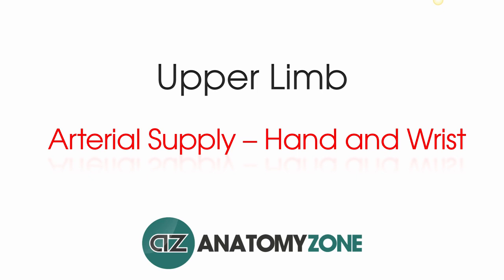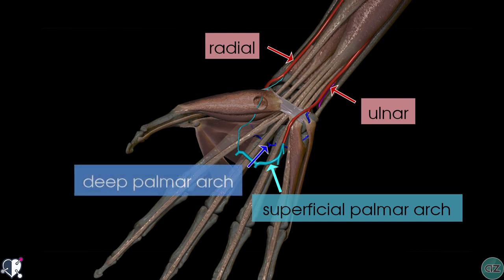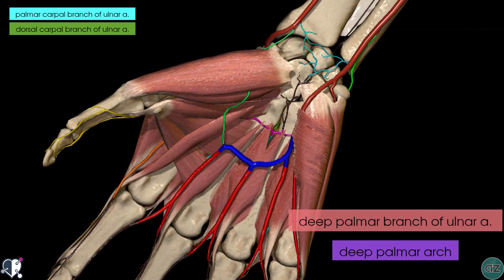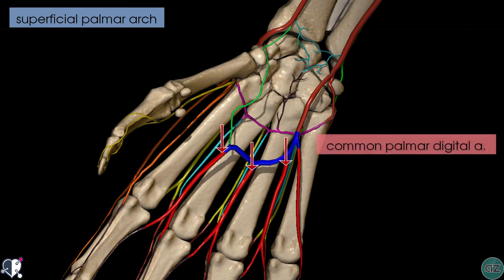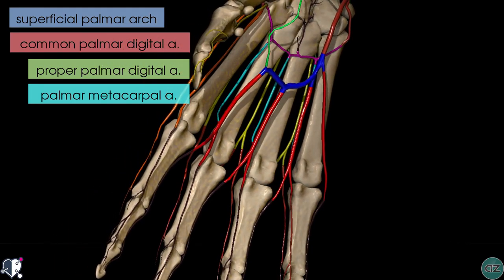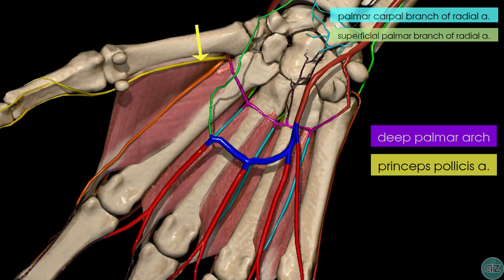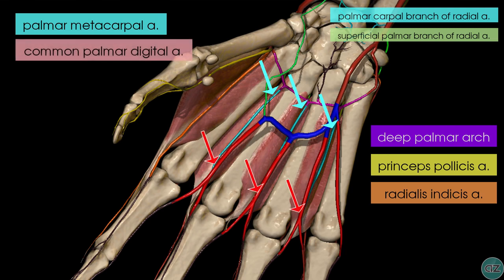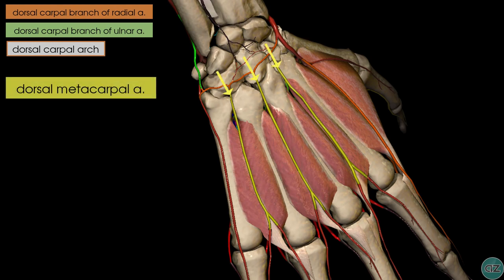Anatomy MedicoLover 13 Upper Limb Arteries Hand and Wrist 3D Anatomy Tutorial